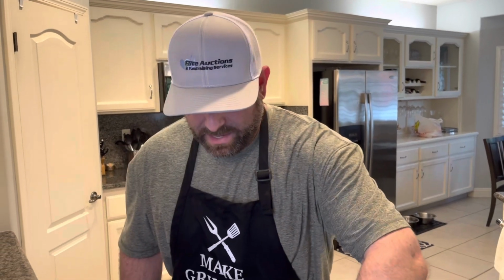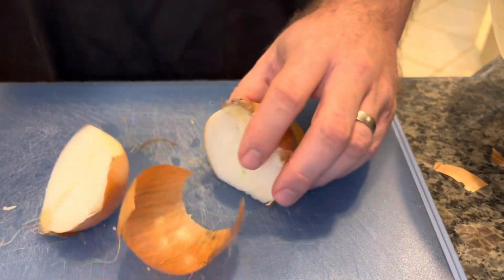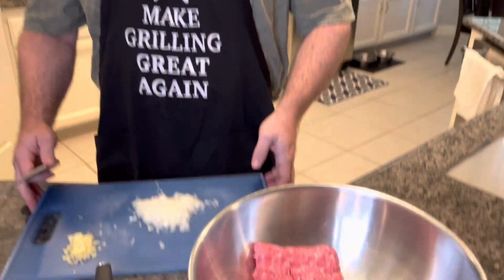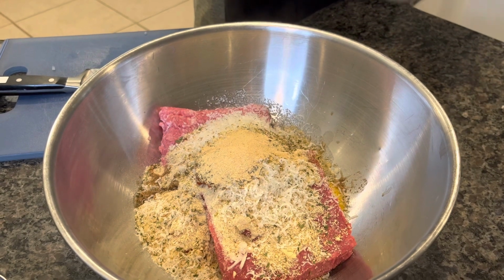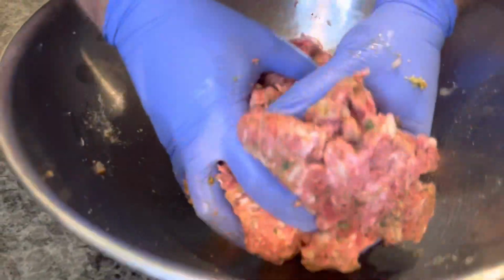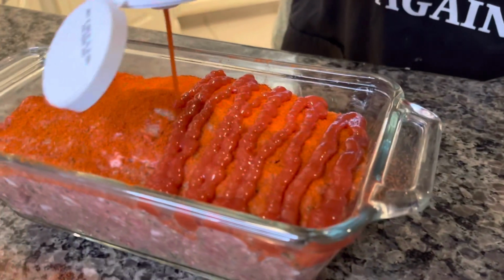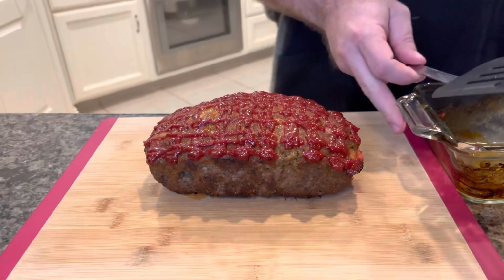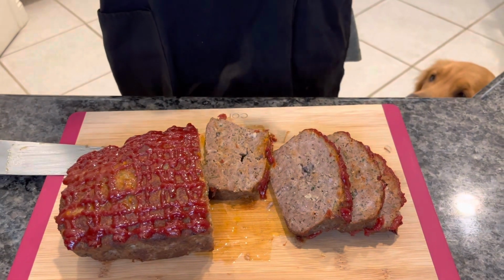Meatloaf… My Italian Mom’s Recipe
Mike makes his Italian mom’s meatloaf recipe. Meatloaf is the ultimate comfort food and so delicious!

Ingredients:

1 lb ground beef (85/15 or 80/20 preferred)
1 lb ground pork
1/4-1/2 cup grated pecorino romano cheese
2 fresh garlic cloves minced
1/2 of a small yellow onion finely diced
1 egg
1 cup of Italian bread crumbs
3-4 dashes of Worcestershire sauce
1/8 cup ketchup in mix and some for on top
1 tbsp oregano
1 tbsp garlic powder
1 tbsp dry parsley
1 tbsp black pepper
1 tbsp kosher salt
sprinkle paprika on top of meatloaf and top with ketchup
Bake at 350 deg F for about an hour until internal reaches 145 deg F
Let rest for 20 min